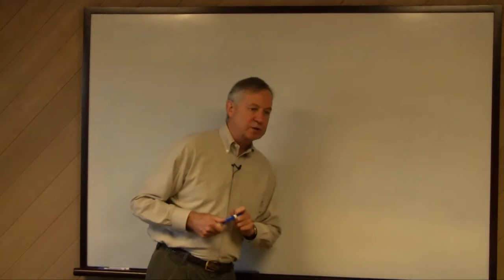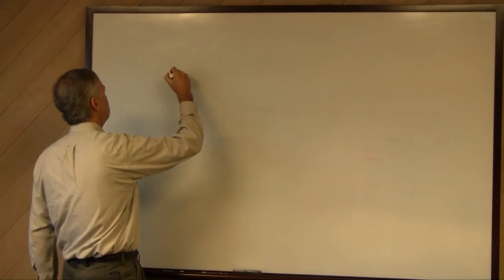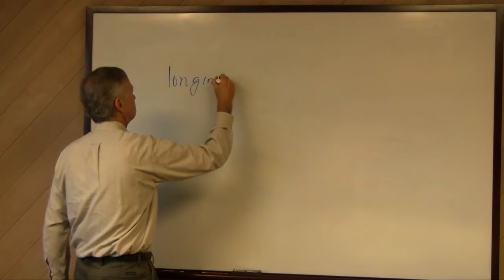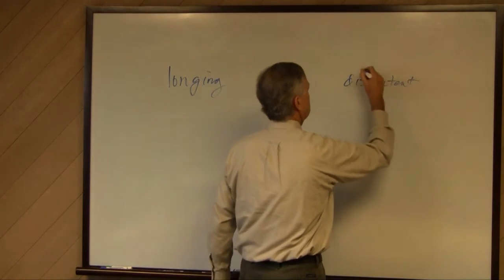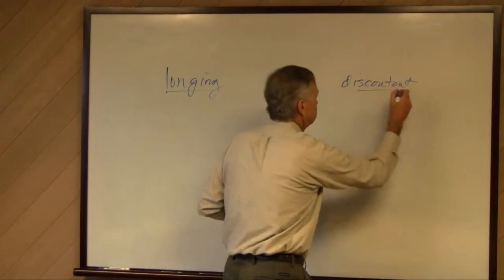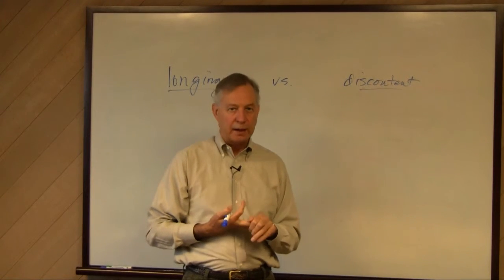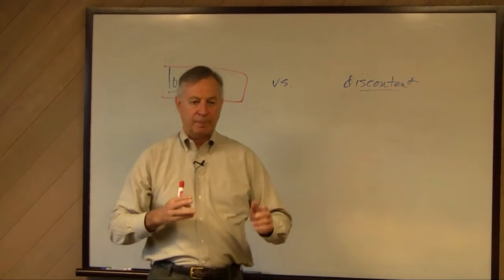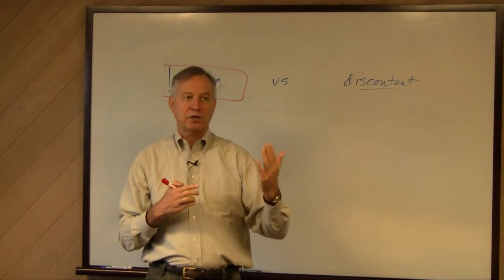Sage at Work- Longing vs Discontent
Andrew Hill discusses the two states of mind that we can identify. We are always in longing for something, or discontent with it. By actively realizing these patterns, we can focus our energy where it will do the most good for us.